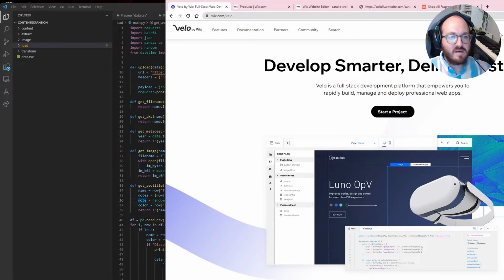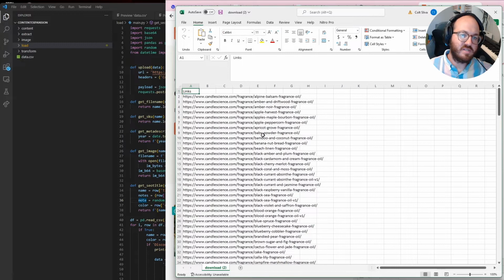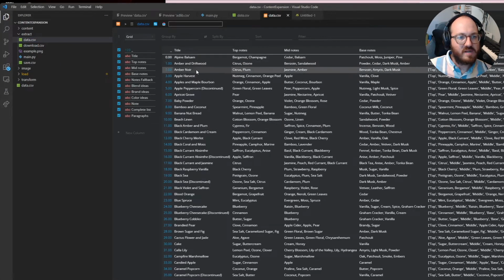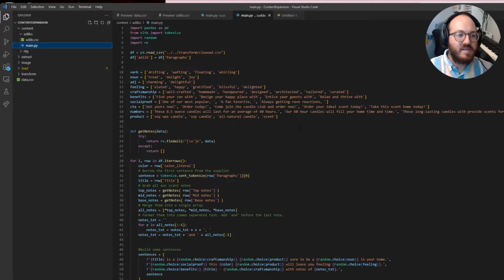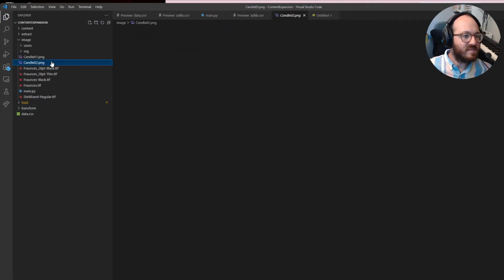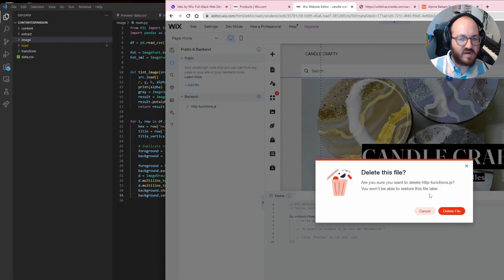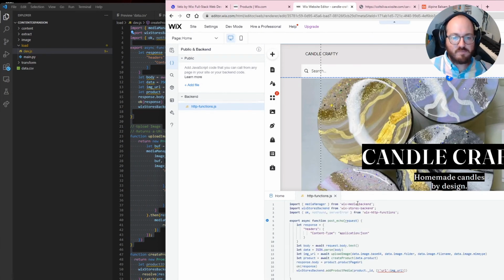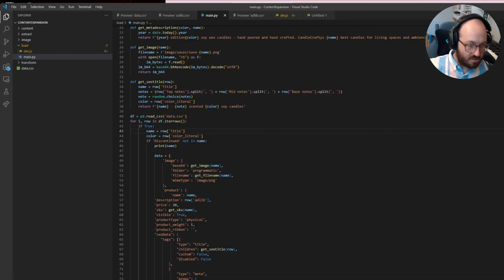Programmatic content expansion with Python and Velo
This is an SEO strategy with some programming walkthroughs. We’re going to rely on Python for some data manipulation and we’re going to build an API endpoint with Wix’s Velo, which uses JavaScript. I would urge you to bookmark this resource because parts of this project can be adapted to many web projects.

Here are some of the core skills we are going to work through:
Scripting with Chrome’s Snippets feature
Scraping a website with Puppeteer
Cleaning up a file of messy data
How to write strong a programmatic product description
Recoloring product images on the fly
Building an API with Wix Velo